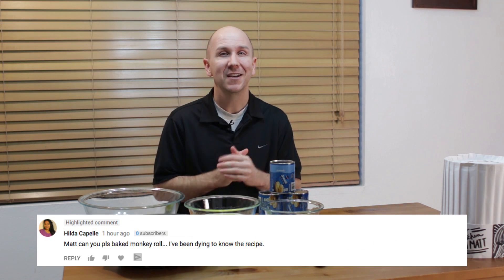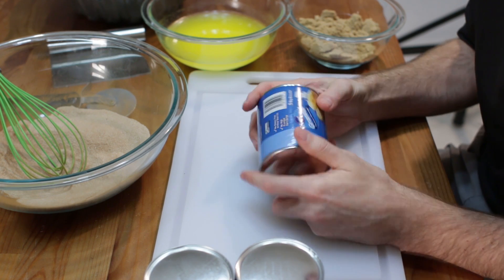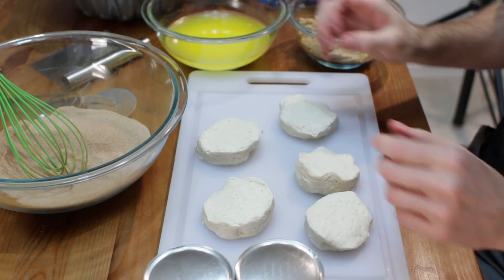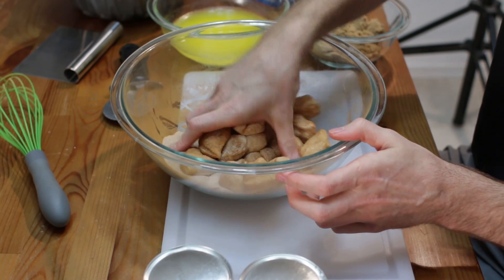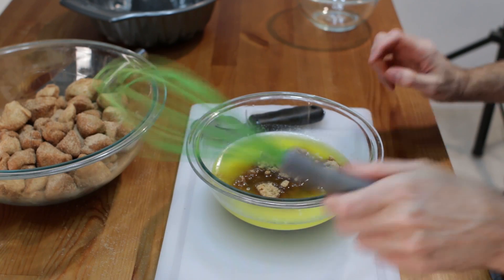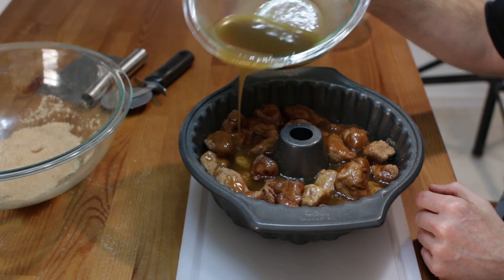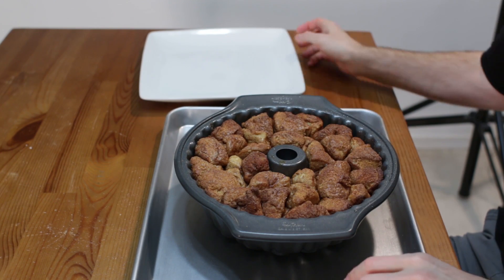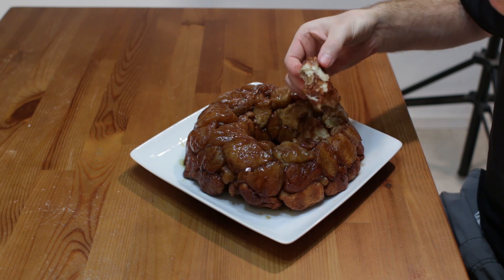How to Make Monkey Bread | Easy Monkey Bread Recipe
bundt cake pan

In this episode of In the Kitchen with Matt I will show you how to make Monkey Bread or Pull Apart Bread. This recipe is really easy to make using simple ingredients, I can make it you can make it, let's get baking.

You can print this recipe and others here on my

Ingredients:
3 - 10 ounce containers of pre-made biscuit dough
3/4 cup of white granulated sugar (150g)
3 tsp. or 1 tbsp of cinnamon (8g)
3/4 cup of melted butter (185g)
3/4 cup of Brown sugar or White granulated sugar (150g)

Tools:
bundt cake pan
fork or whisk
pizza roller, dough cutter, or knife
bowls
kitchen spray

This is not a sponsored video all products used were purchased by me.